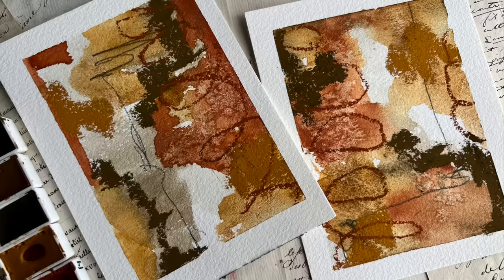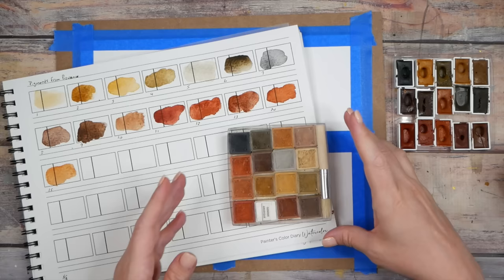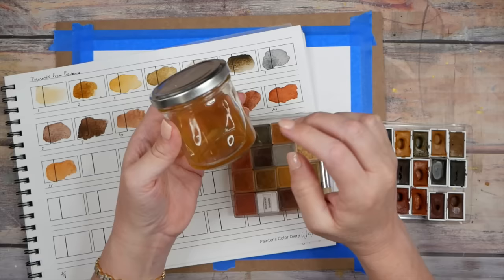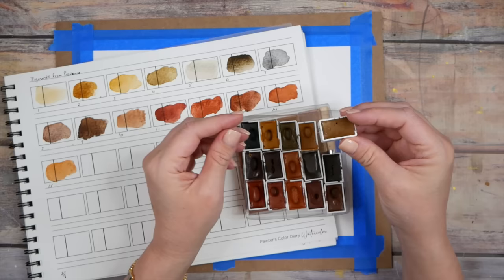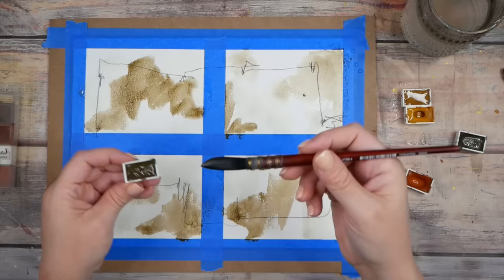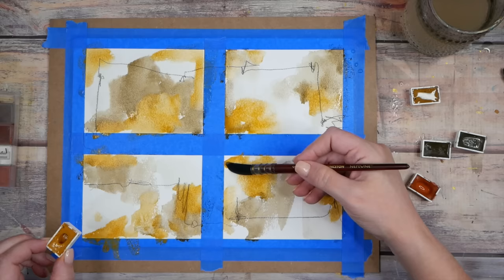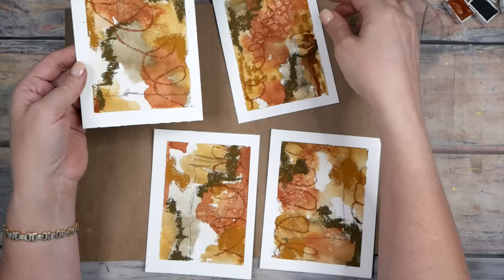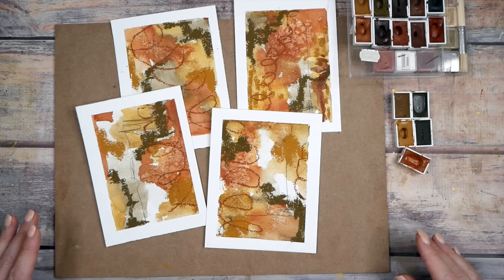From Provence to Paper: Handmade Watercolors with Natural Ocher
Hey there, art lovers!

In today's video, I'm super excited to share something special with you all! My friend's awesome mom brought back some incredible pigments all the way from Provence, specifically from Roussillon—the picturesque village nestled in the heart of the Luberon park, surrounded by the enchanting land of cicadas. Can you believe it? These pigments come from the largest ocher basin in the whole world, the Pays d'Apt basin, known for its vibrant colors and rich history.

So, what did I do with these magical ocher pigments? Well, I took them and created a set of 15 stunning watercolors! These colors are all-natural, rustic, and give my art a beautiful abstract touch. It's incredible to think that natural ocher has been used as a pigment since prehistoric times! From Lascaux to my art studio, it's a journey through time and color.

I used these unique watercolors to create four breathtaking paintings that truly capture the essence of Roussillon's charm. So, join me on this artistic adventure as I explore the wonders of natural ocher and unleash my creativity on paper. Let's dive into the world of color, culture, and craftsmanship together.

Your support means the world to me, and I can't wait to see what you think of these creations. Thanks for being a part of my art journey, and I'll see you in the video! 🎨✨